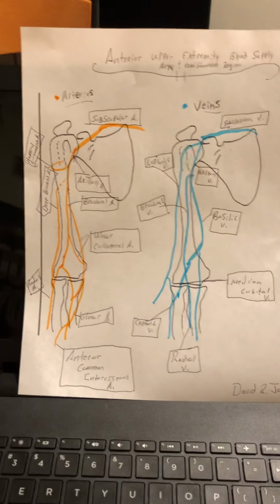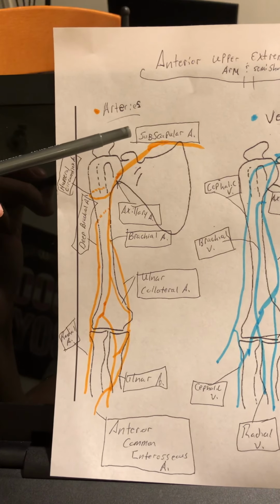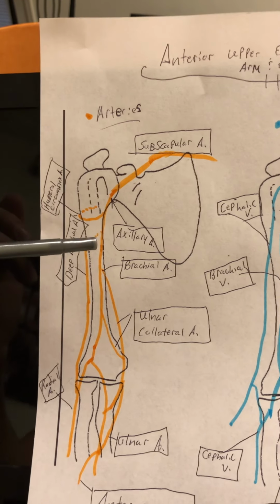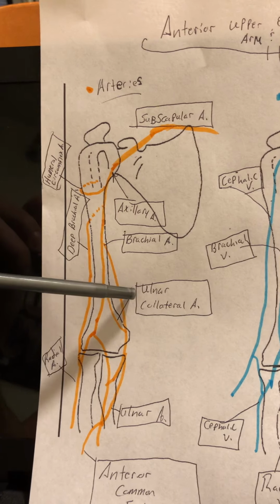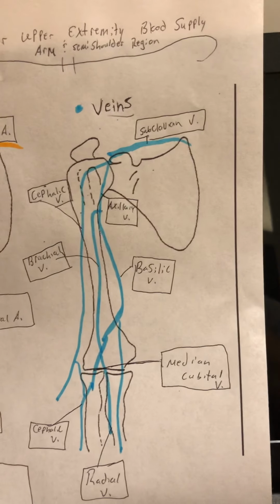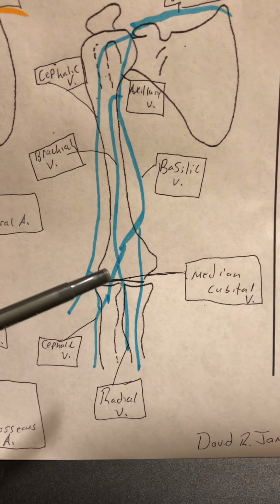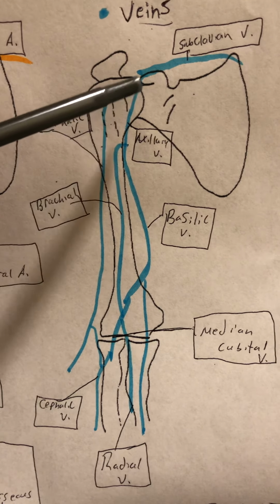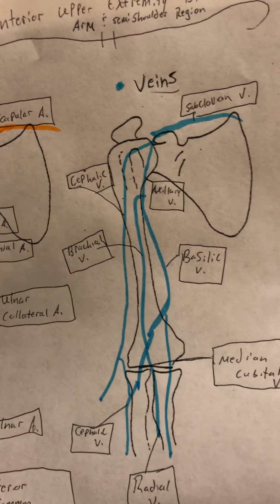Anterior Upper Extremity Blood Supply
Dr. Forsman extra credit. Dated 10/17/19.  East Tennessee State University